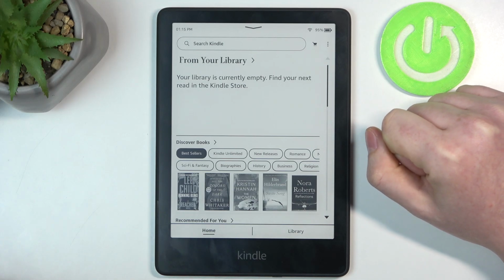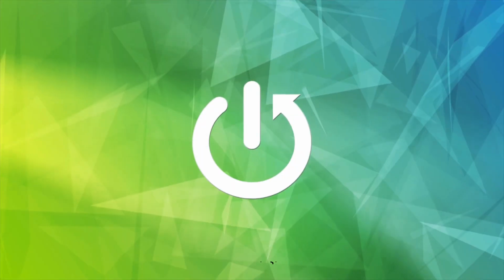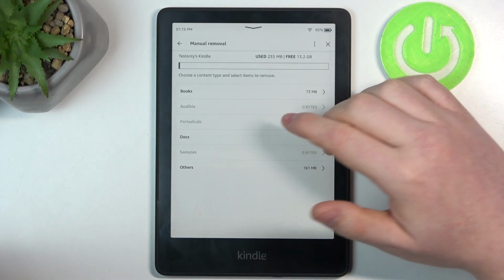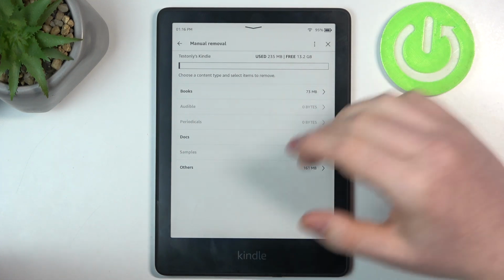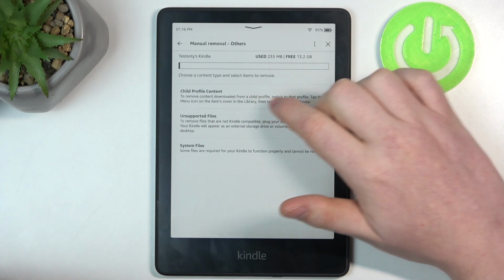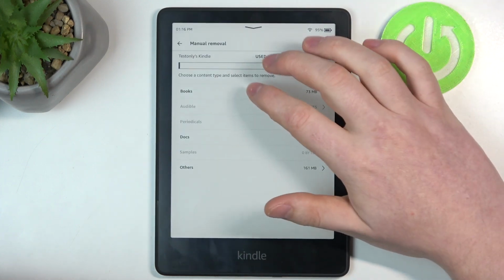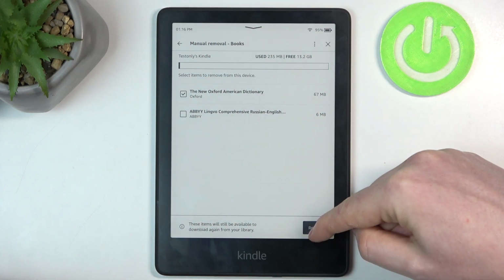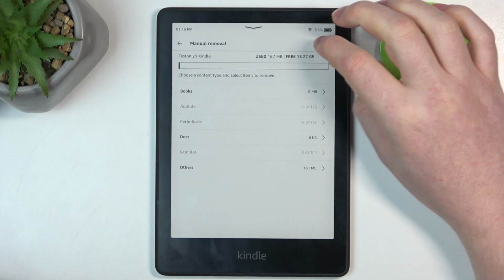How To Manually Remove Content From Amazon Kindle Paperwhite 5 - Manage Your Library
Your Amazon Kindle Paperwhite 5 includes a basic web browser for browsing the internet. This guide will show you how to open and use the web browser on your Kindle.

How to open web browser on Kindle Paperwhite 5? How to access the internet on Kindle Paperwhite 5? How to browse websites on Kindle Paperwhite 5? How to use the experimental browser on Kindle Paperwhite 5? How to find web browser settings on Kindle Paperwhite 5? How to surf the web on Kindle Paperwhite 5? How to enable web browsing on Kindle Paperwhite 5?